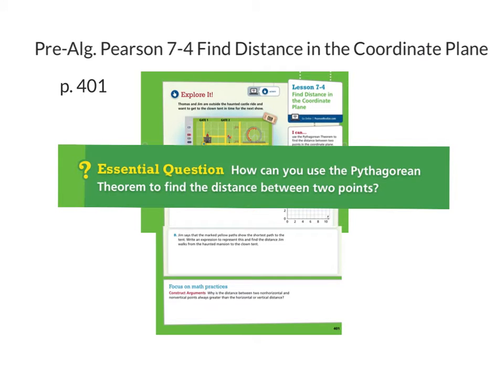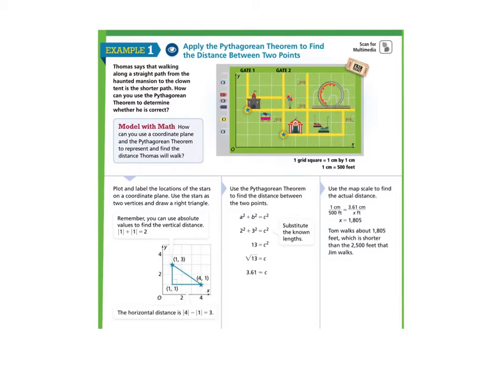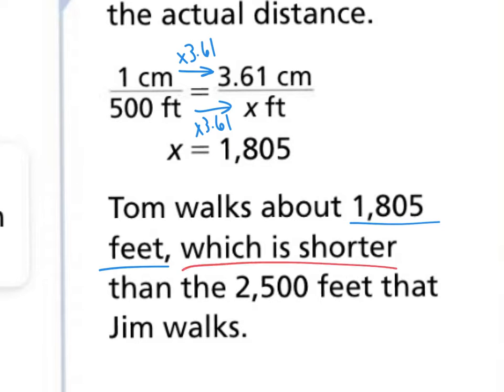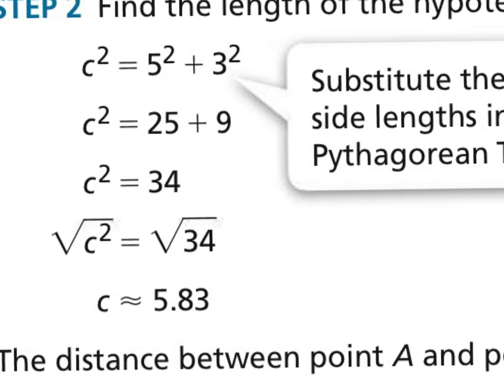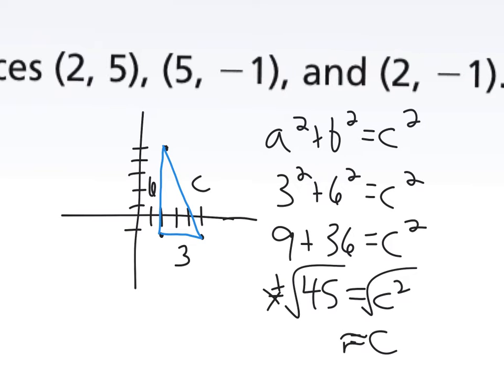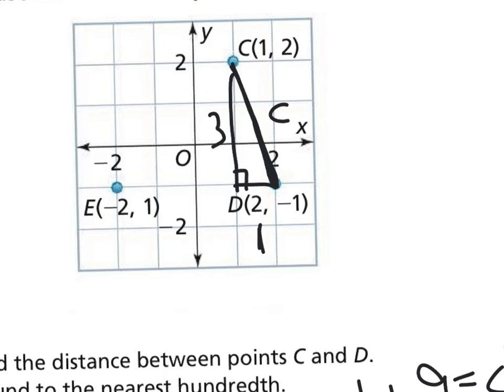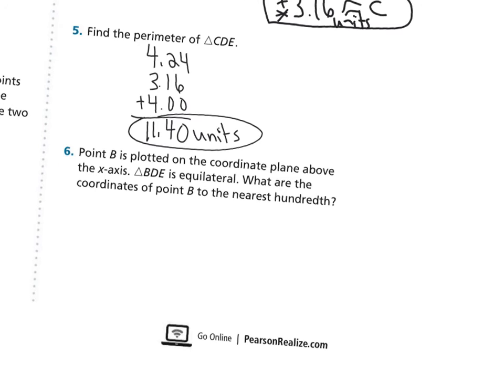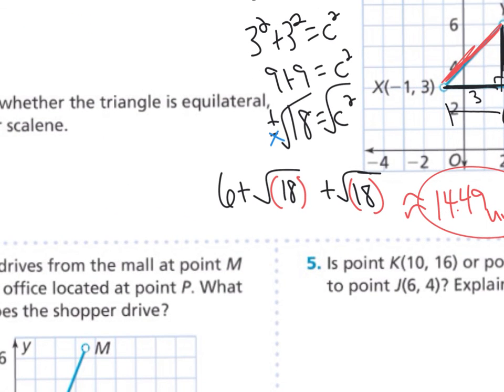7-4 Pre-Alg. Pearson - Find Distance in the Coordinate Plane